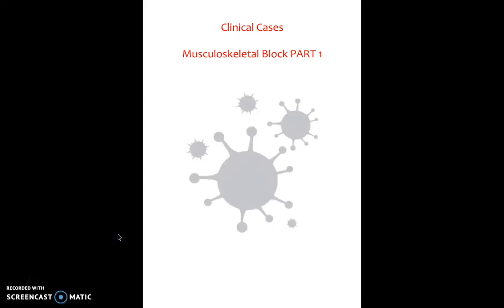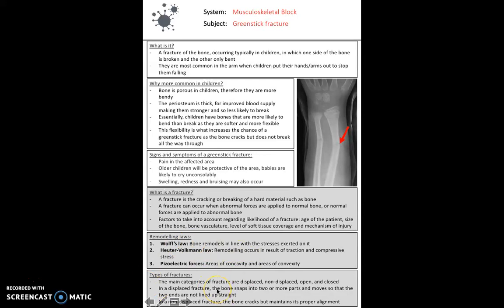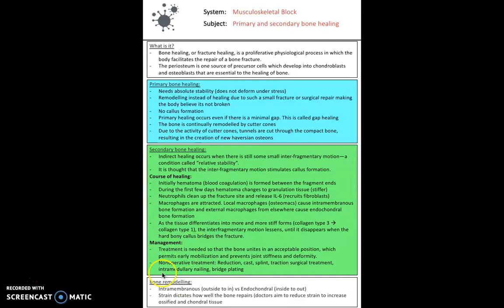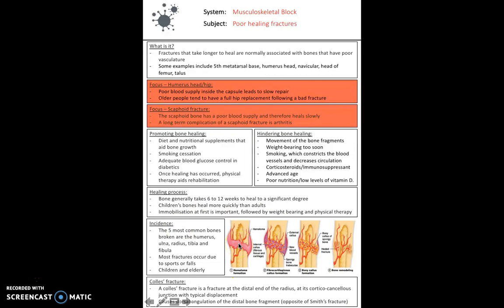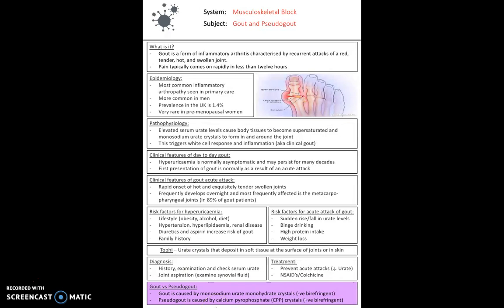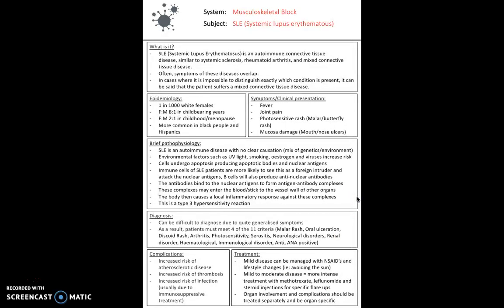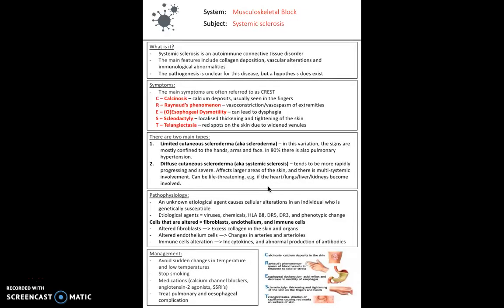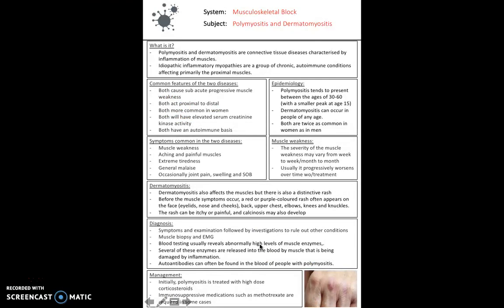Musculoskeletal Block - Part 1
Part 1 of the musculoskeletal system, this video covers:

- Greenstick fractures
- Primary and secondary bone healing
- Poor healing fractures
- Gout and Pseudogout
- Rheumatoid arthritis (RA)
- Systemic lupus erythematous (SLE)
- Systemic sclerosis
- Polymyositis
- Dermatomyositis